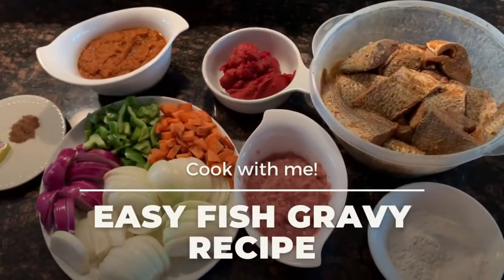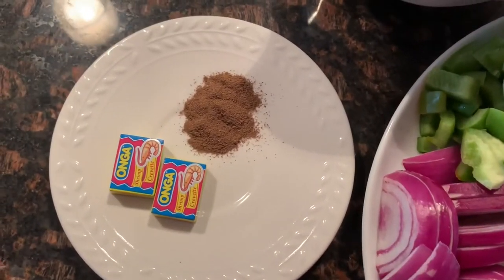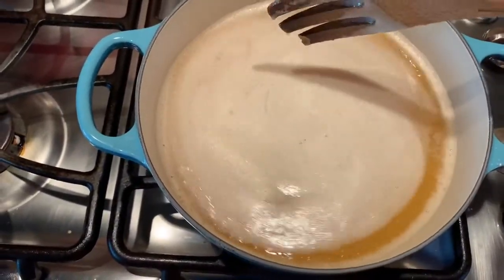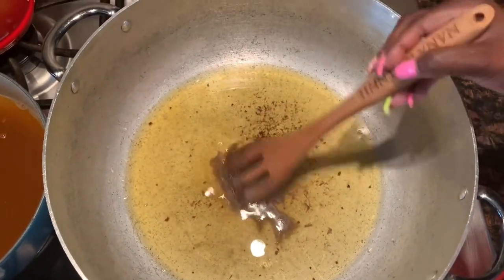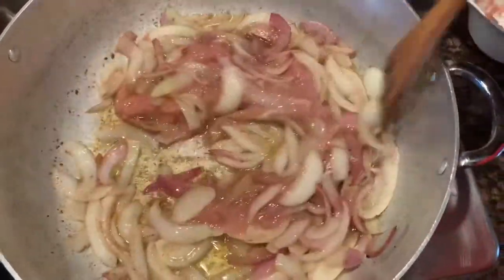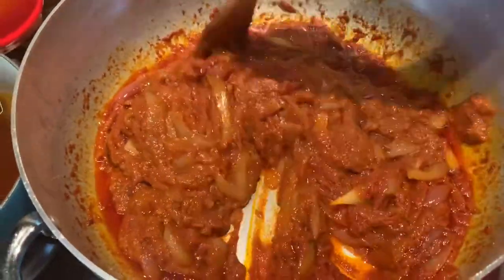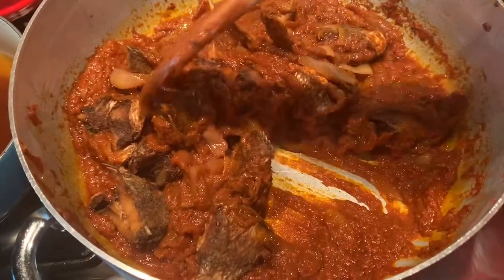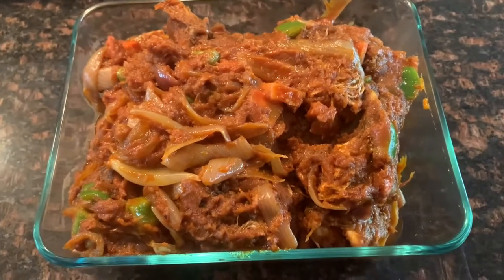Easy and Delicious Fish Gravy/Stew Recipe | VLOGMAS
Hey y’all,

Please try this simple but delicious fish gravy recipe and let me know how you like it.

Ingredients:
Fish of your choice   (examples: croaker, red snapper, sea bass, etc.)
2-3 Large Onions Sliced
1 Medium/Large Onion Blended
3-4 Cloves Garlic
1-2 Habanero/Scotch Bonnet Pepper
Homemade tomato sauce -
18oz/1 can Tomato Paste
1 Large Sweet Bell Pepper
1 Large Carrot
1-2 cubes Shrimp Seasoning
1 tsp All Spice Seasoning or Fish Seasoning
Cooking Oil